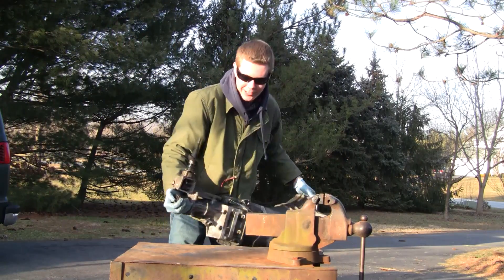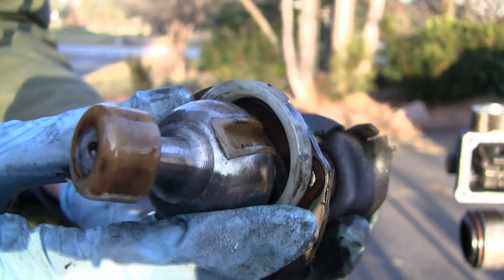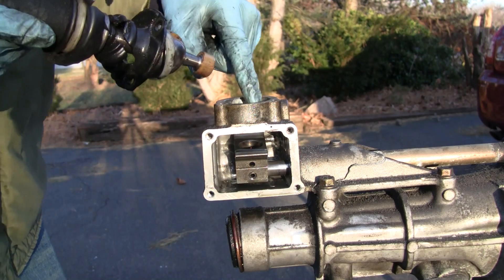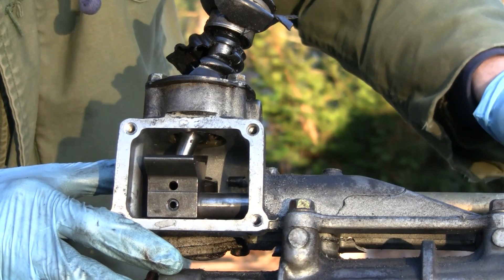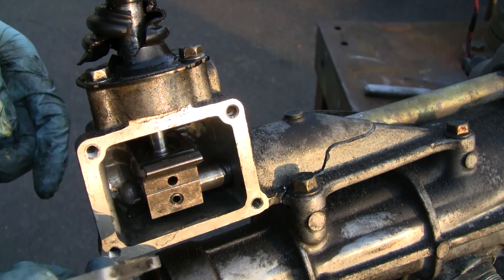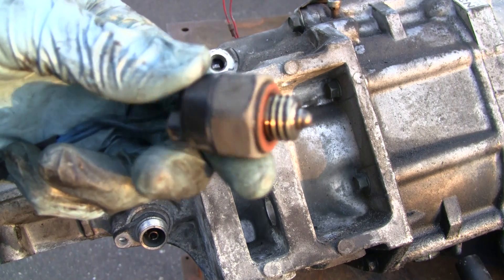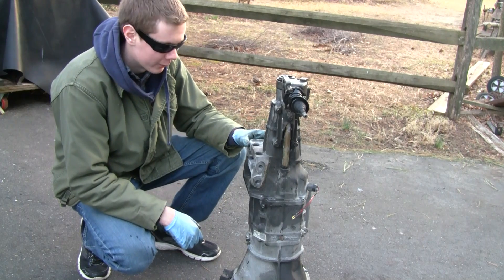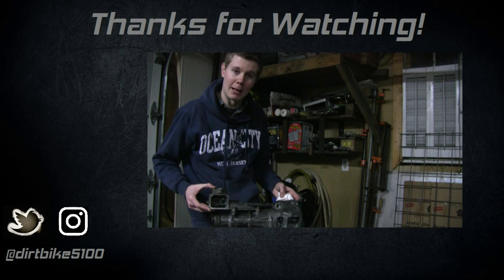HOW A MANUAL TRANSMISSION WORKS (PART 1)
Step by step teardown of a manual trans to show how everything works. In this video we cover the shifter operation and remove the tailshaft housing.